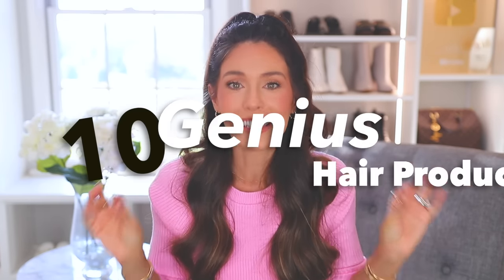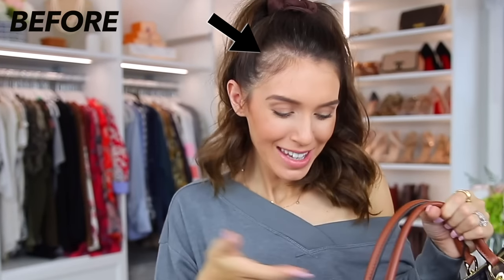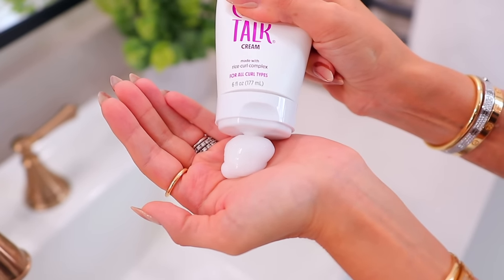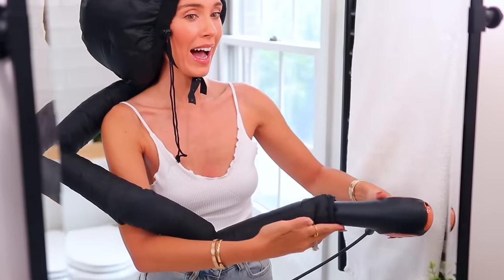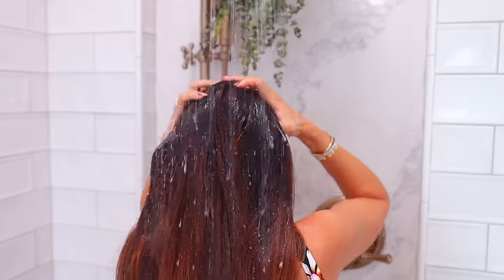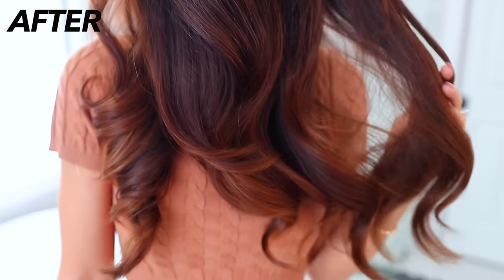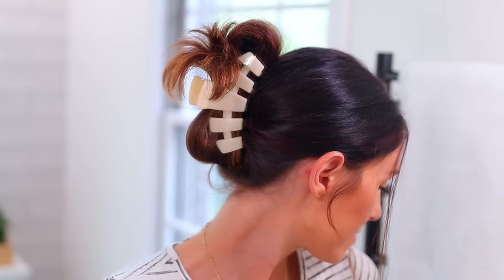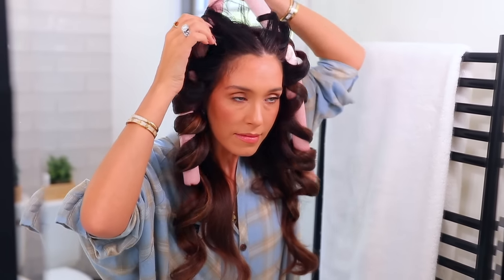10 *GENIUS* Hair Products EVERY WOMAN NEEDS!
10 GENIUS Hair Products EVERY WOMAN NEEDS...everything is linked here & in the comments!
3. Boar Bristle Hair Brush
4. Not Your Mothers Cream and Gel